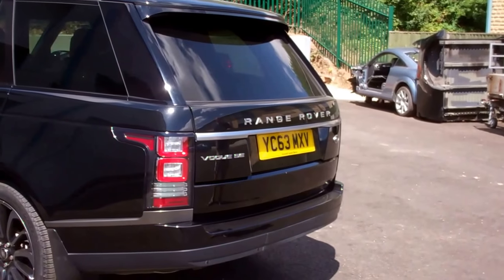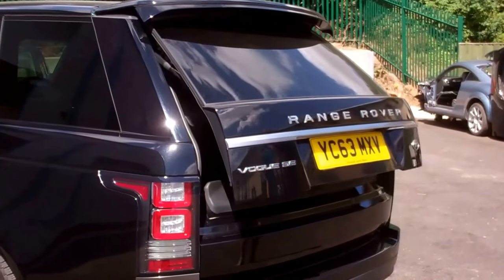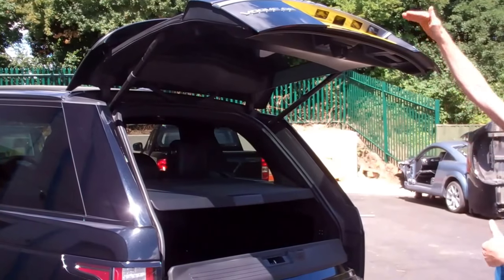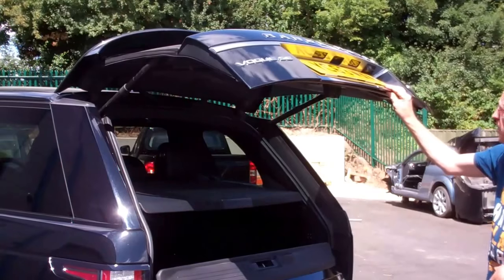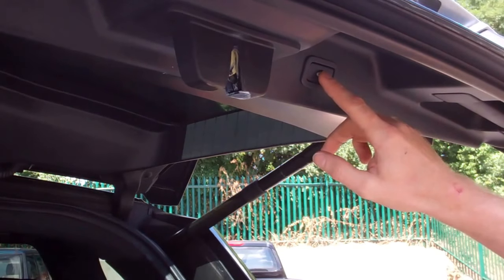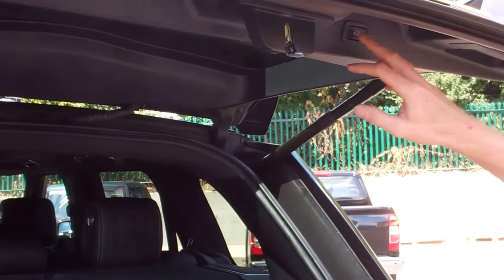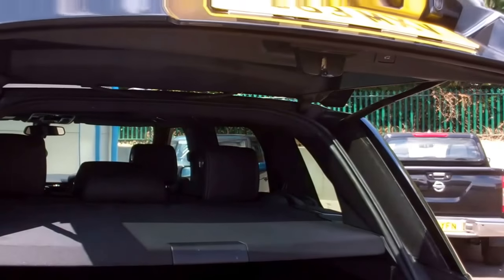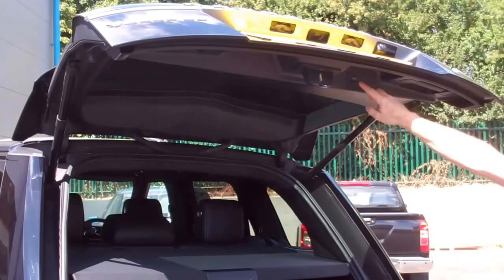How to set tailgate opening height Range Rover L405 for short people / low garage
In this video we show you how to re-program the tailgate opening height. This could be useful if you are short or have a garage with a low ceiling.